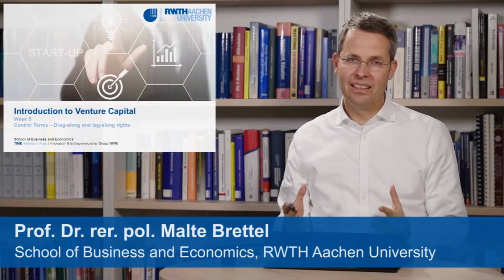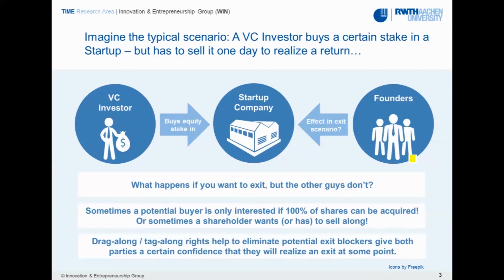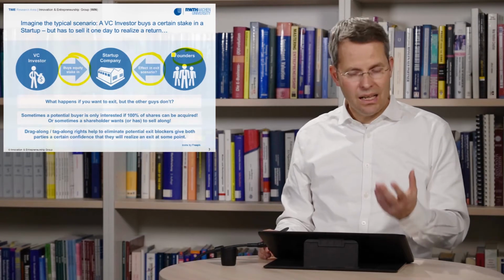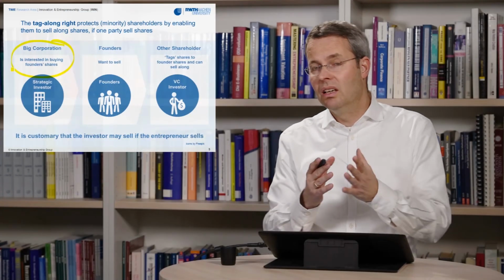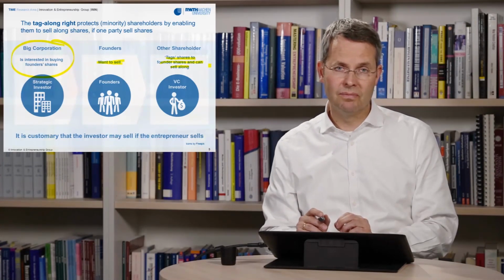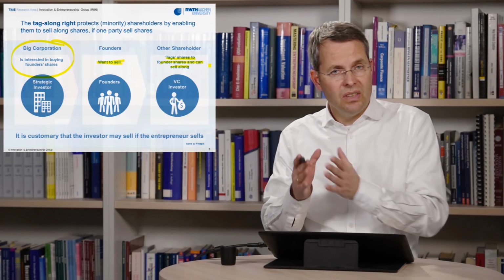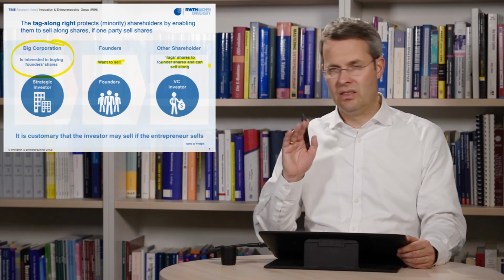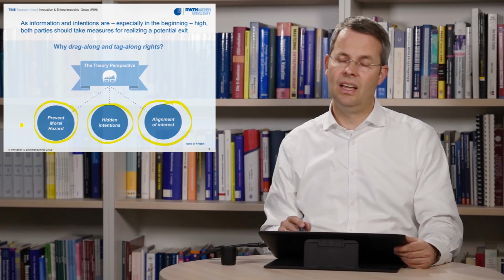19 E101 W5 VC Control Terms Drag along and Tag along rights